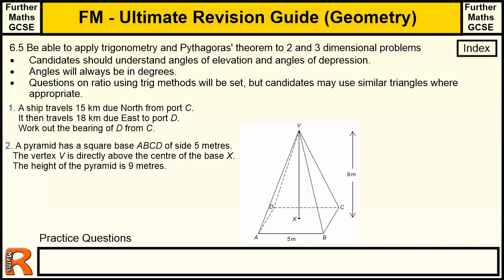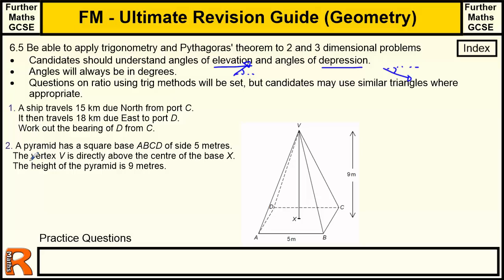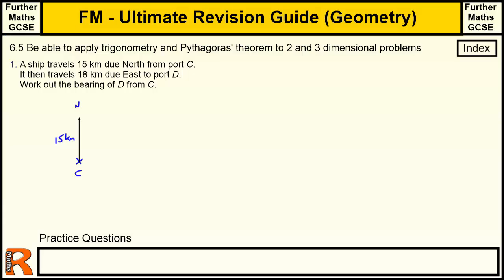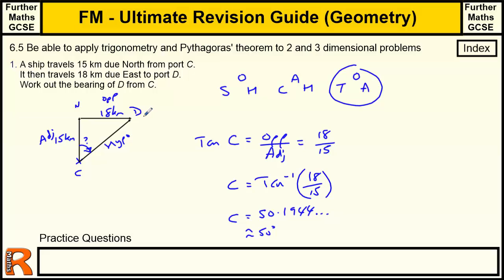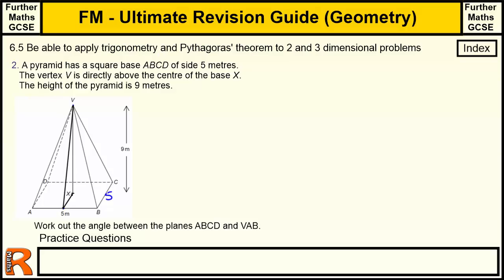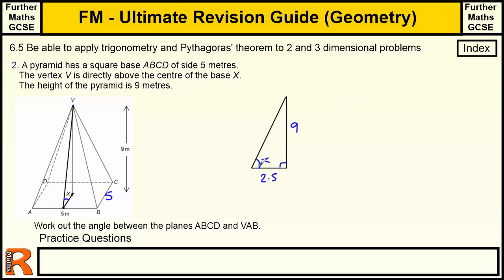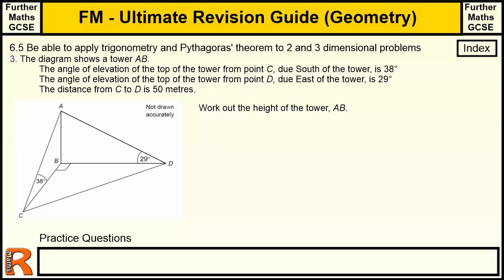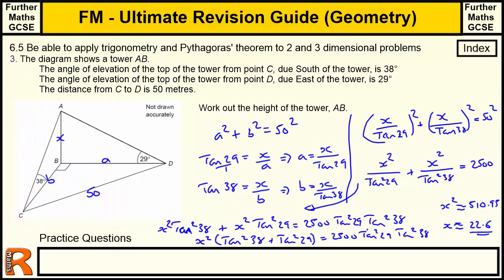Geometry (Trigonometry and Pythagoras in 2d and 3d) Ultimate revision guide for Further maths GCSE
Ultimate Guide to Further maths GCSE Geometry (Trigonometry and Pythagoras in 2d and 3d)  (level 2 Qualification from AQA)